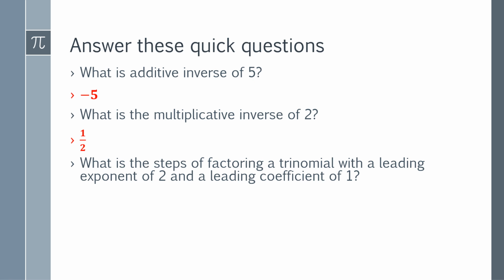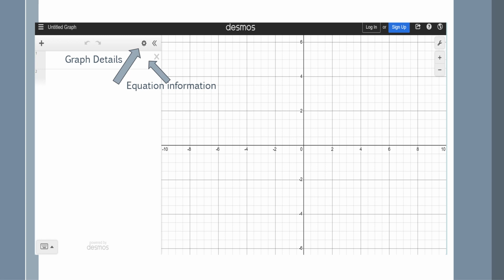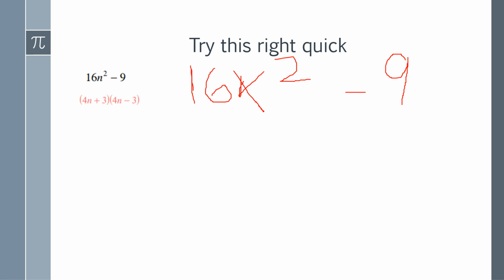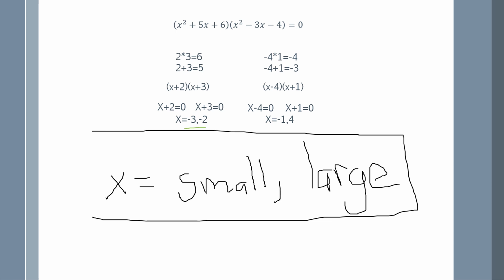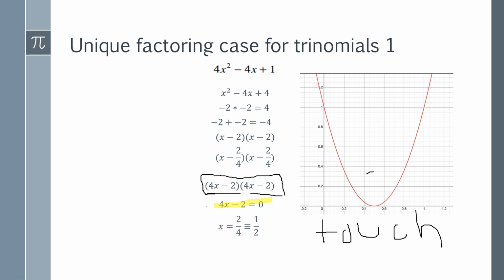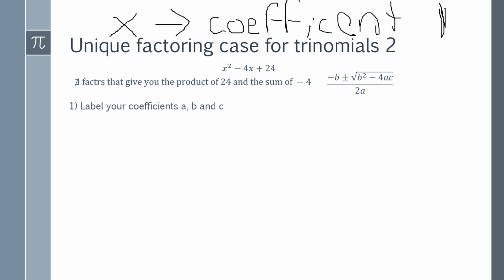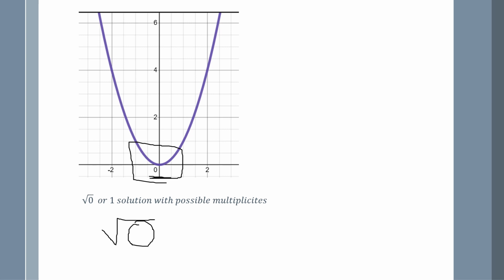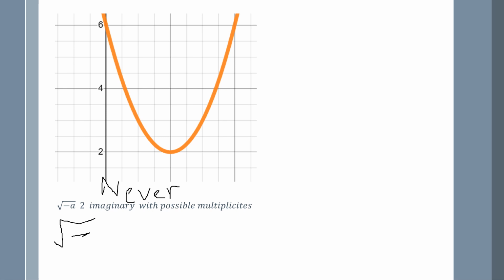Polynomial Graphs Intro